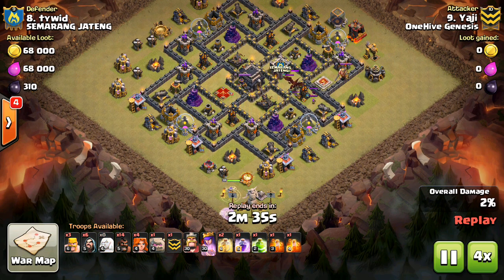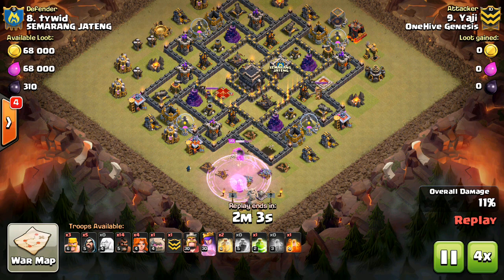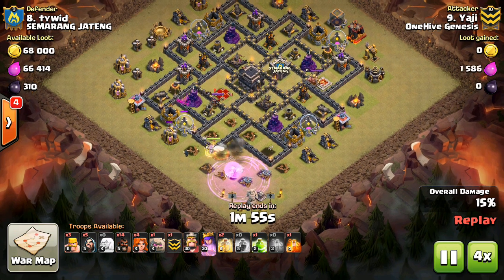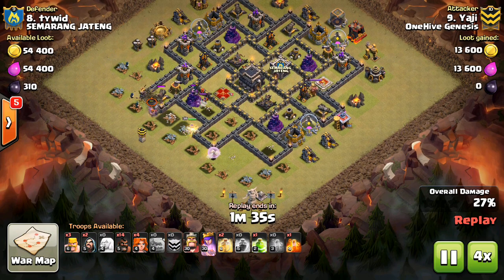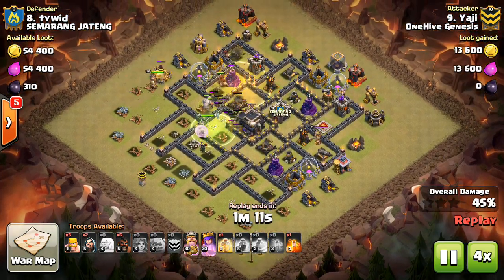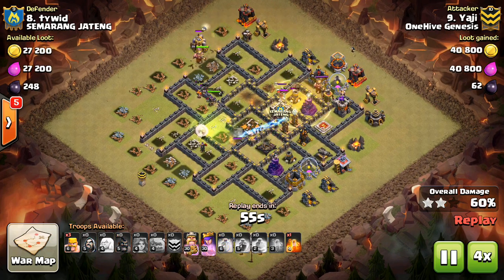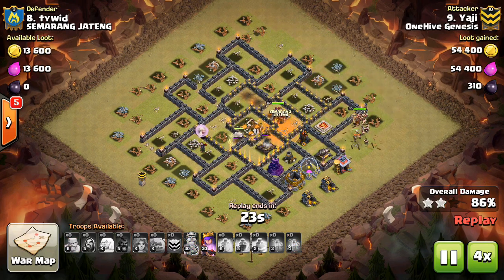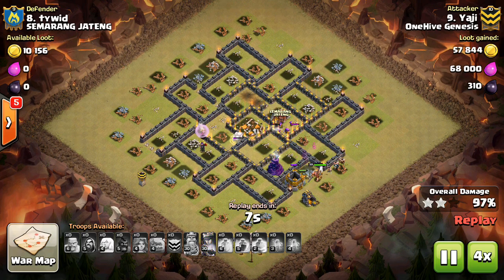Clan War Mini-Tip #19: What to Bring in the CC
When using GoVaHo at TH9, should you bring the golem, valks, or hogs in your clan castle? Find out in 47 seconds!

Clash on!